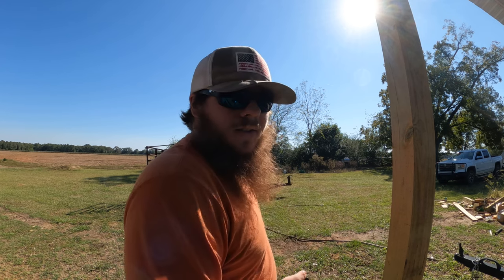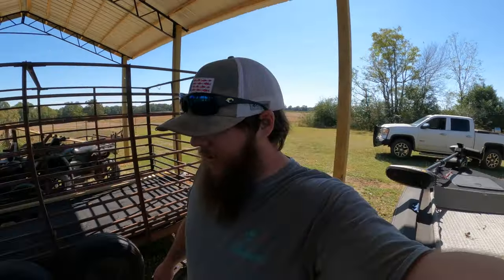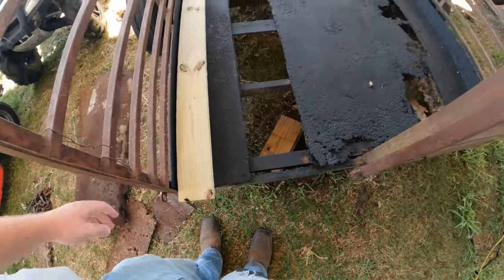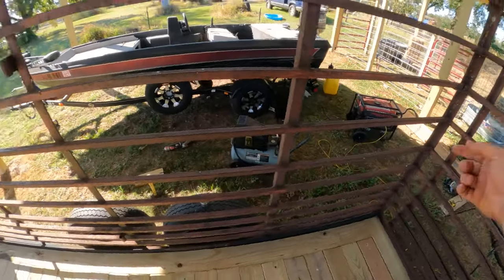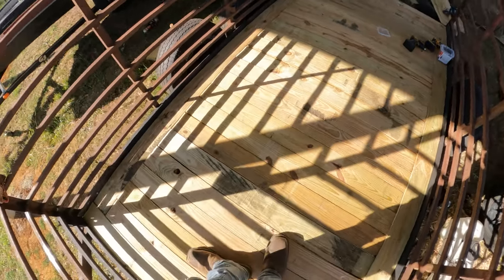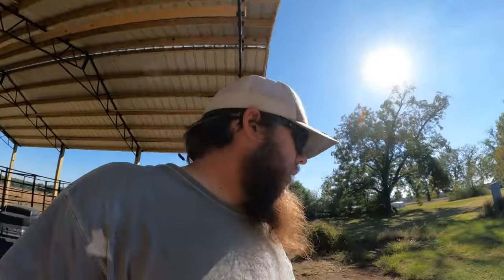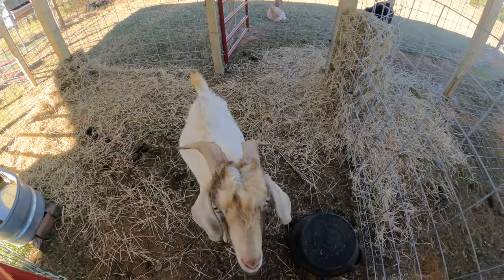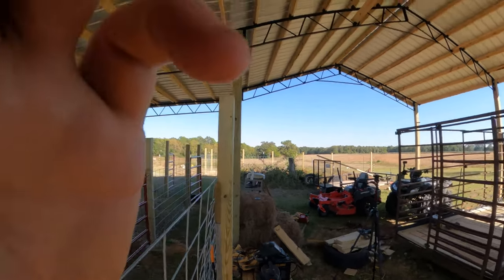FINALLY BACK TO MY ABANDONED COW TRAILER!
Whats up guys sorry for not posting last week. but I hope everyone had a good week and I hope yall enjoy todays video and please like, subscribe and comment down below.